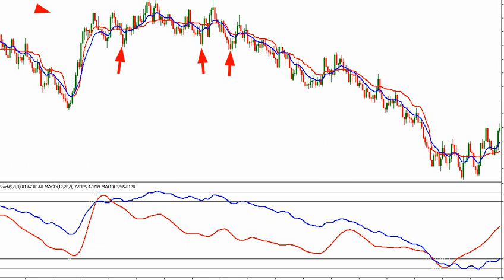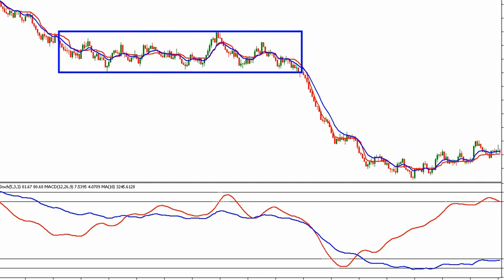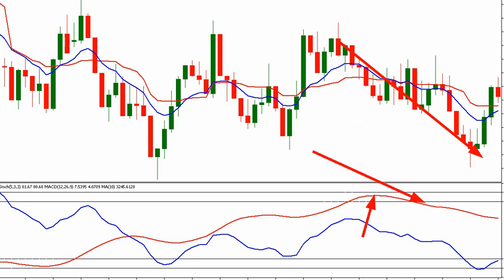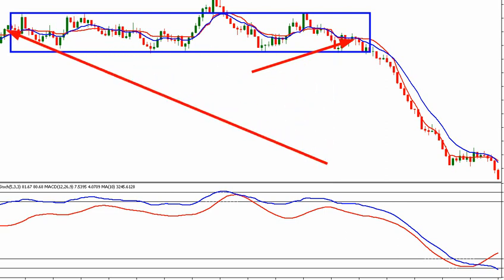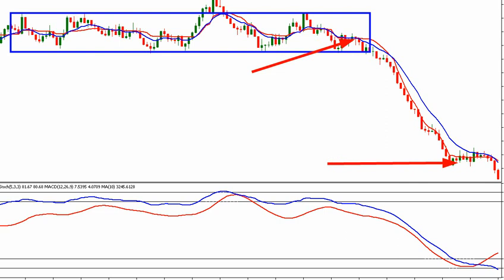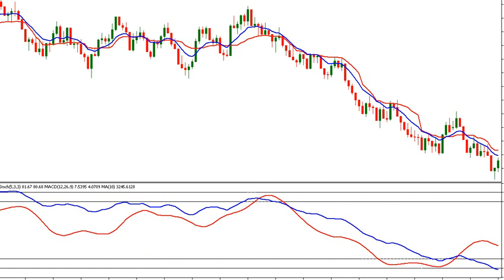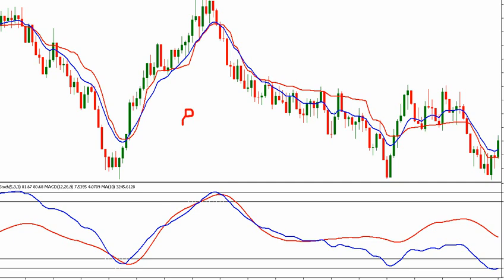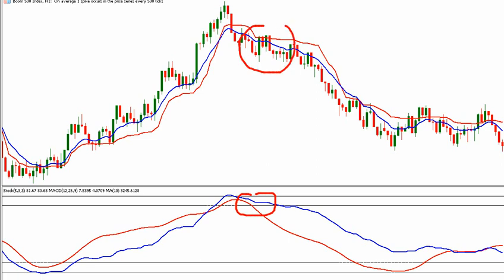boom and crash strategy\ forex trading strategies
In this video i will show to how to identify a complete breakout and exit and entry point, from the resistance and support zone

For Mentorship Program.

           JOIN
New GDFX Telegram